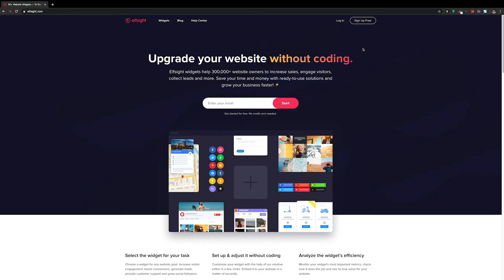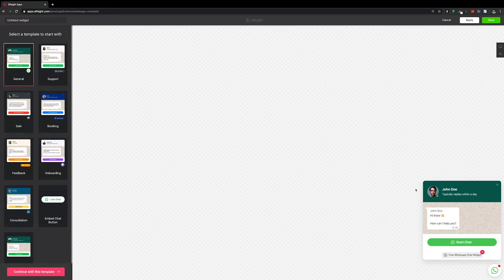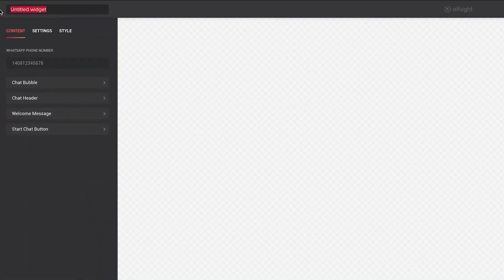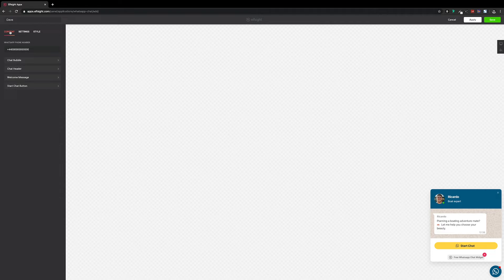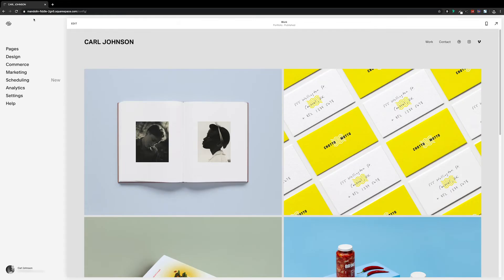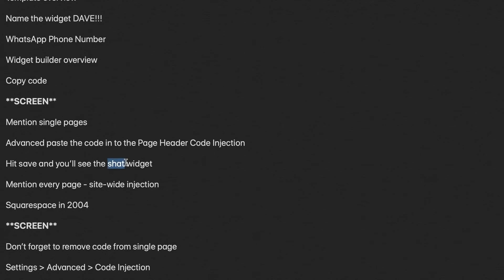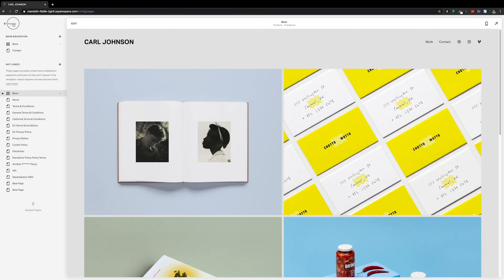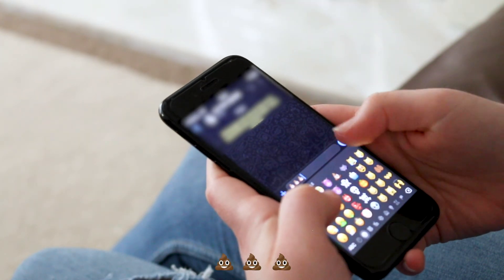How to add WhatsApp Chat to Squarespace using Elfsight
Ever wondered how to add WhatsApp Chat to Squarespace? Nope, me neither until someone got in touch asking me how to do it.

The easiest solution I found was through a free plugin from Elfsight (link below), a simple visual designer that plugs easily into your Squarespace site.

In this video I'll show you how to customise the WhatsApp Chat widget and install in into either a single page, or all of your pages in Squarespace.